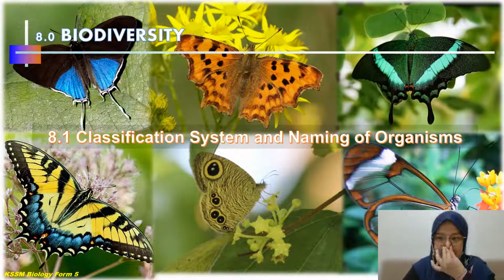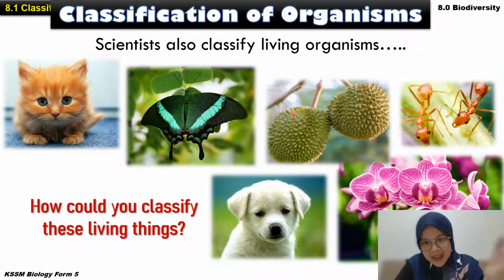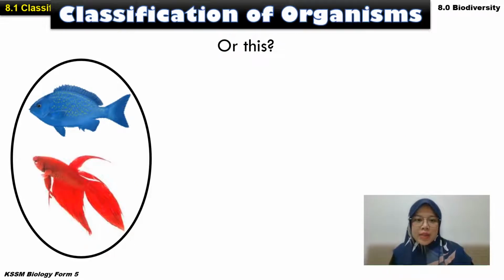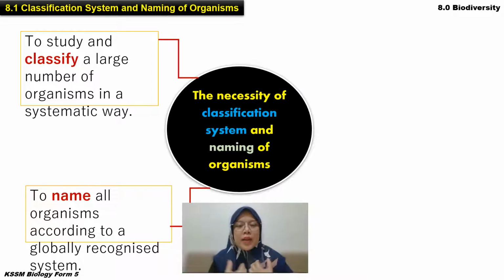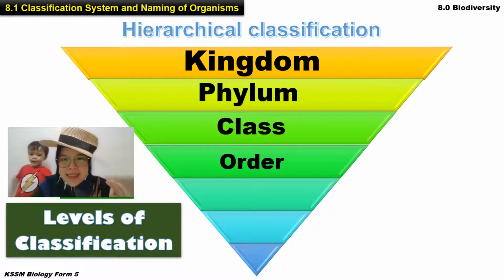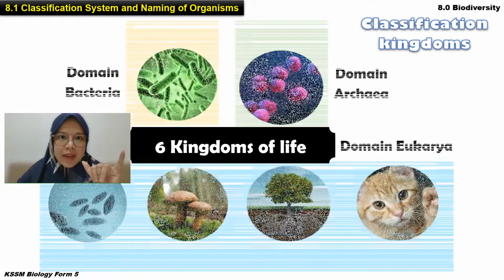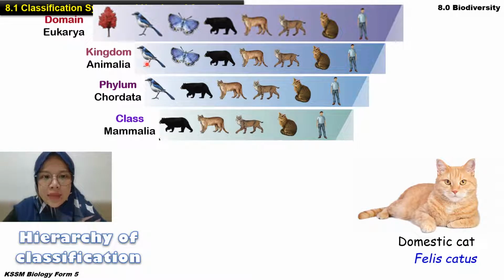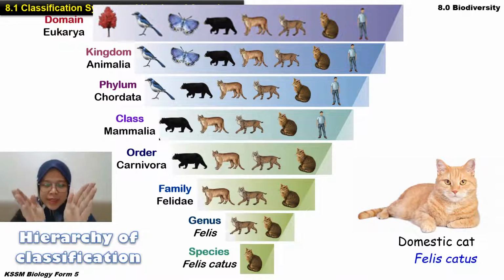Biology Form 5: 8.1: Classification System (Part 1/2)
Biology Form 5, Chapter 8, Subtopic 8.1(part 1)